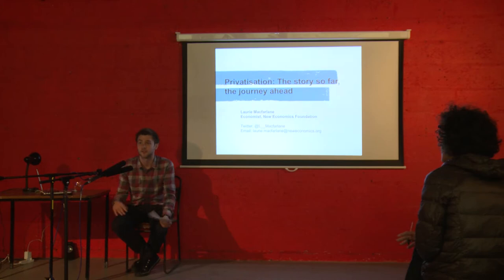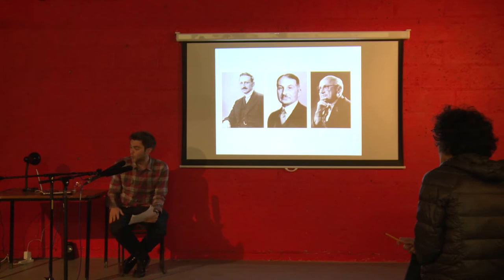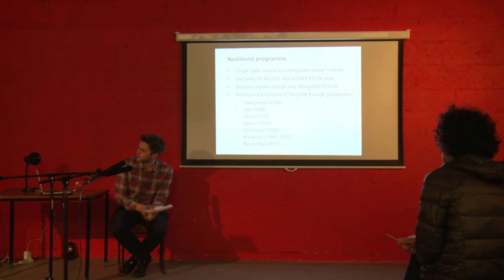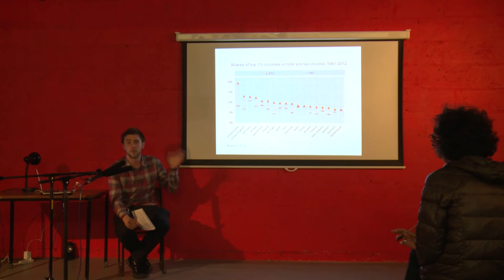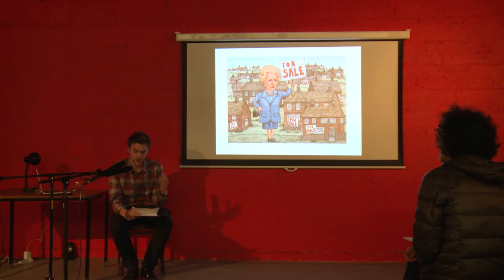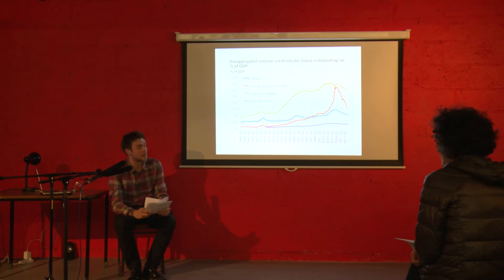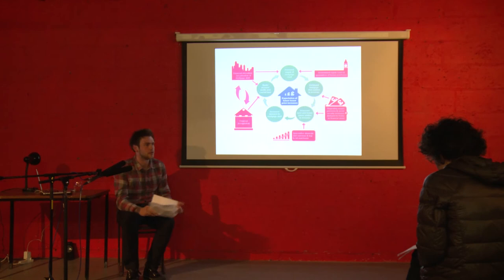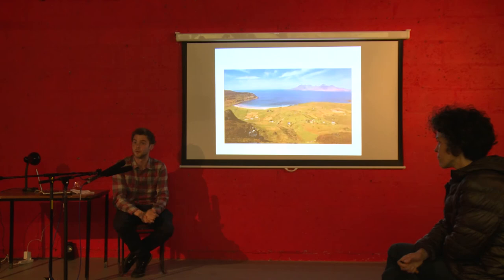Free Market - Laurie Macfarlane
Friday 19th May.
Speaker: Laurie Macfarlane (New Economics Foundation)

Over the course of three days, Market Gallery hosted numerous arts organisers, artists, journalists, writers, economists and activists from across Scotland & the UK.

Initiated partly as a response to losing two of its gallery spaces, Market Gallery wanted to problem-pose the underlying issues behind the allocation of resources and property within the arts & wider cultural sphere. The aim of the forum was to understand and critique the structural complexities and collectively search for potential alternatives or solutions.

The forum sought to address our increasingly fragile ecology of arts, culture & media from a range of perspectives:

- Who and what determines how cultural resources are distributed, and for what purposes?

- What are the effects of privatisation on the arts?

- How can we actively transform art, work & culture for the better?

- How can we build radically new forms of collective, cross-cultural organisation?

Laurie Macfarlane is a Senior Economist at the New Economics Foundation, the UK’s leading think tank promoting social, economic and environmental justice. He is a regular media commentator on UK economic issues and is the co-author of the book ‘Rethinking the Economics of Land and Housing’.